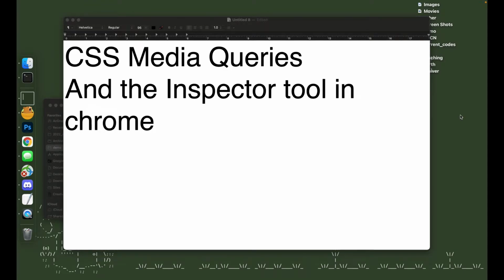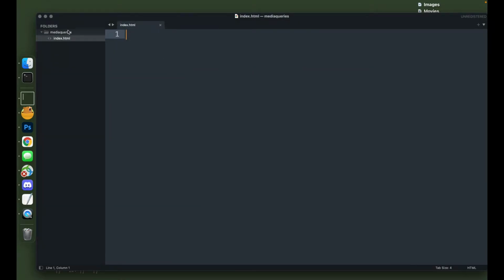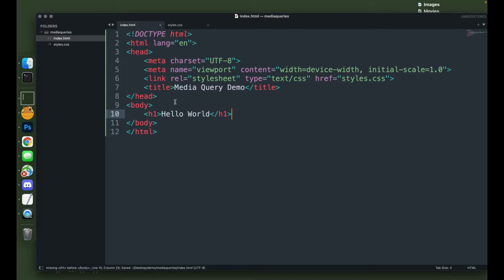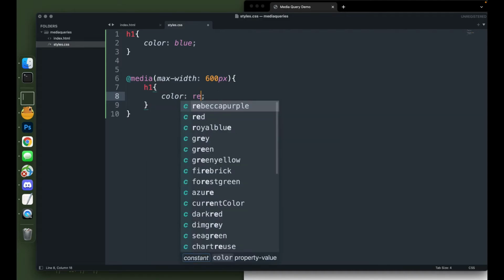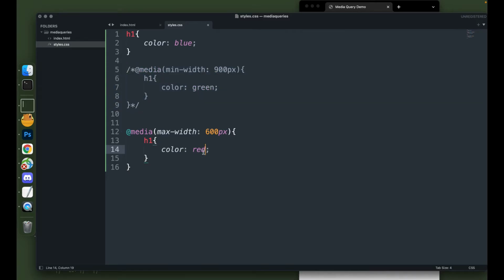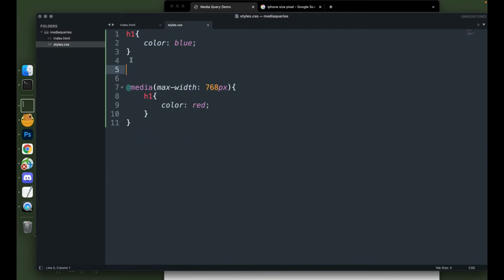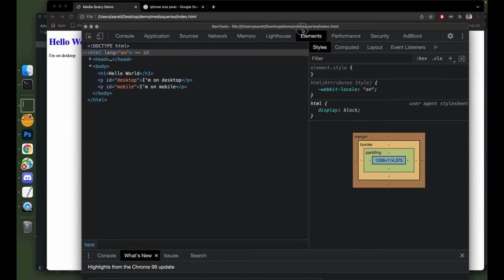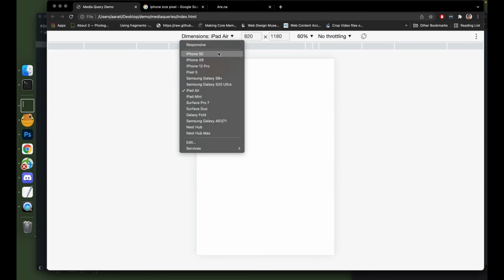CSS Media Queries